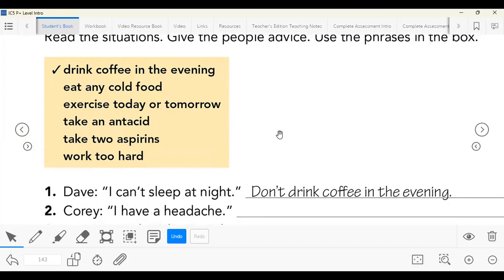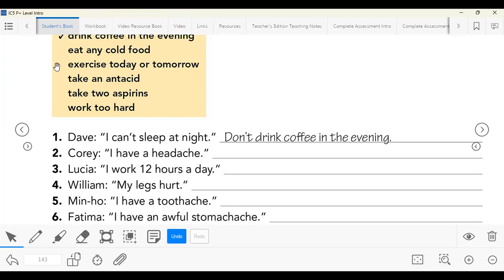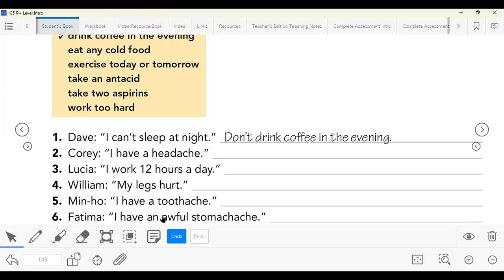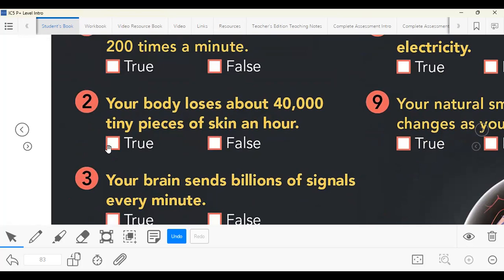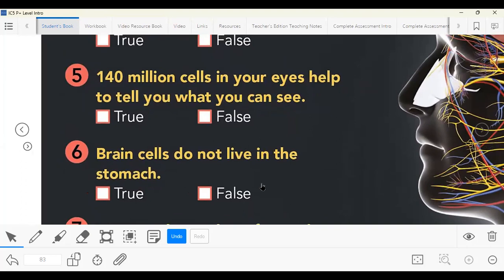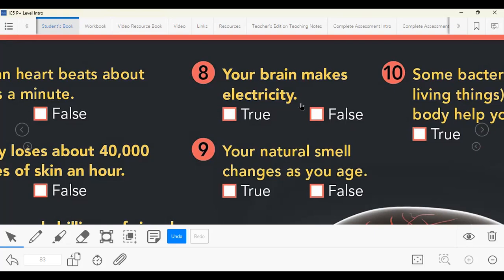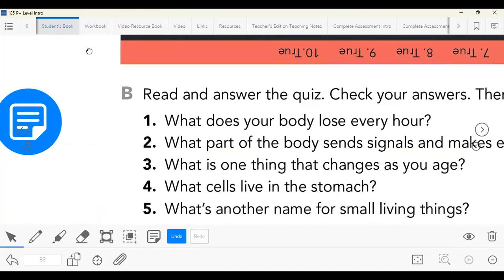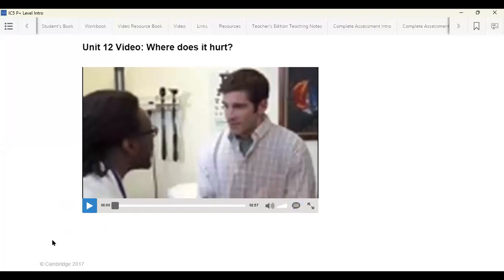CLASS 4 PART 1 TEACHER SOFIA 14 03 24